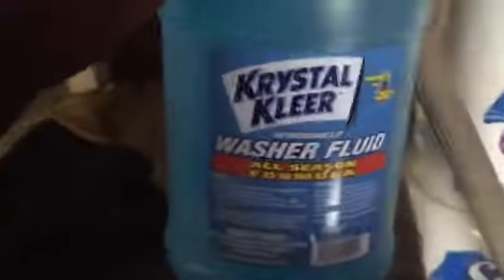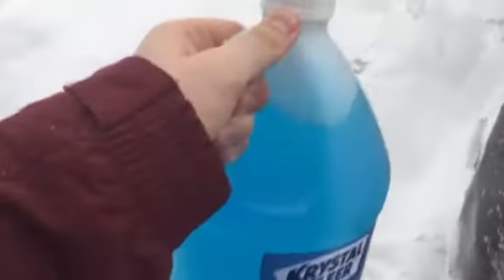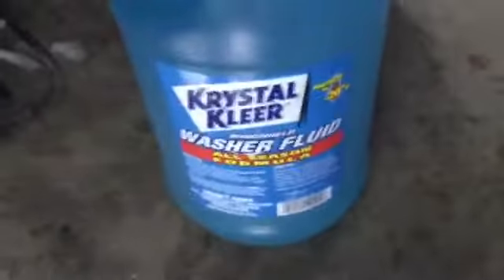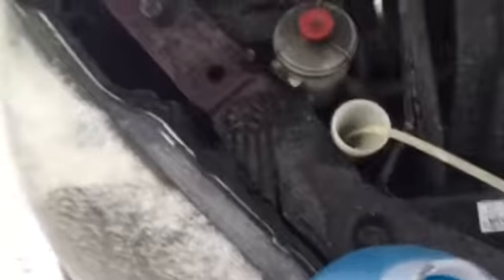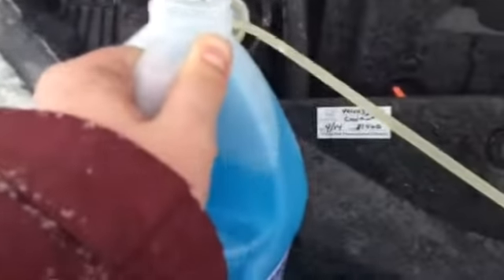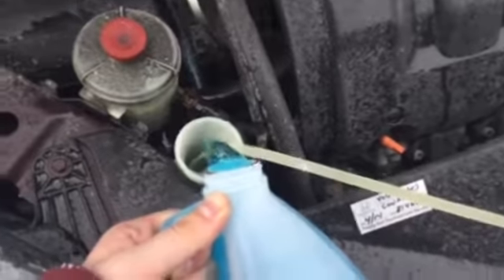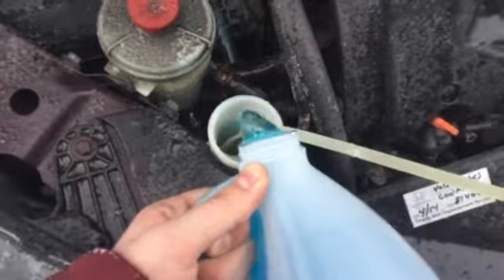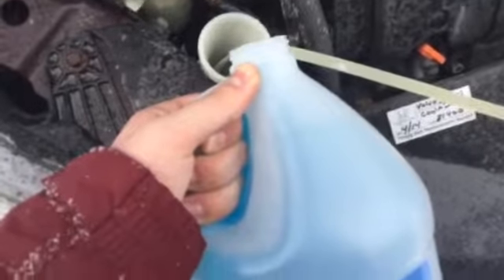How to replace windshield washer fluid in your car, van, or truck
Watch as I teach you how to change the washer fluid to your car